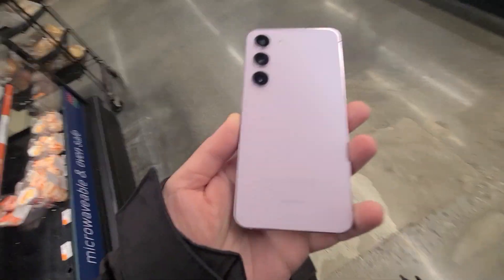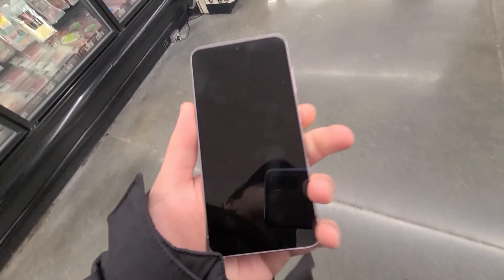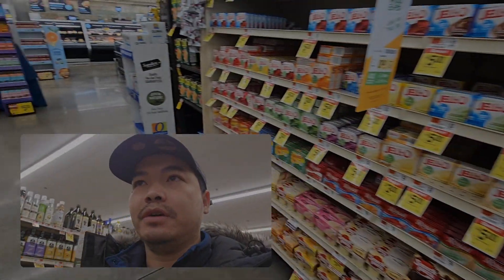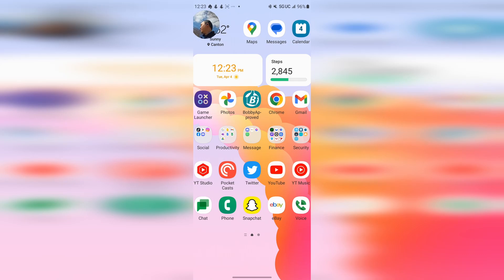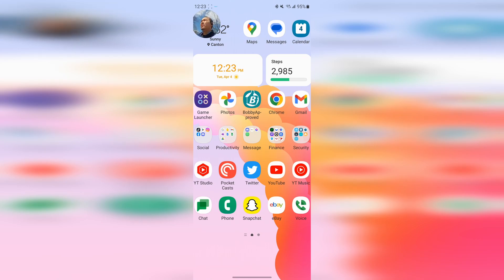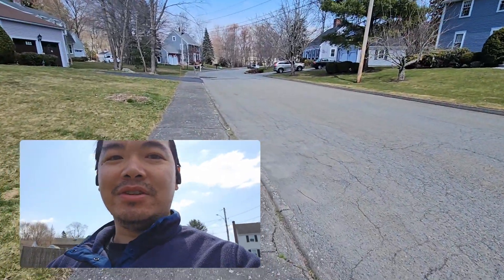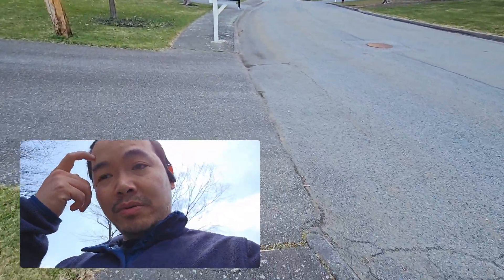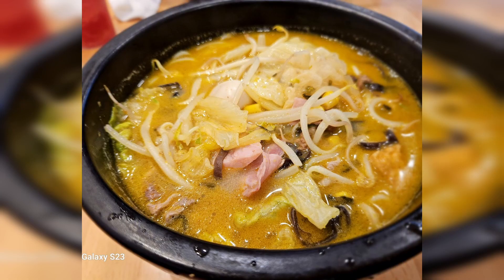Galaxy S23 Day 36 - Super Slow Mo vs. Slow Mo